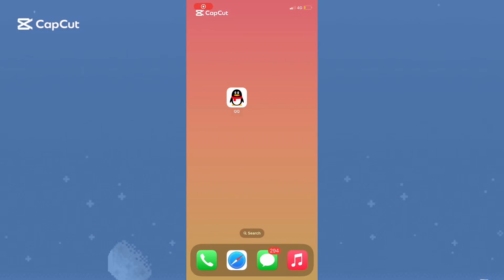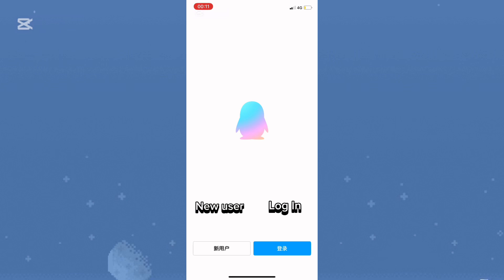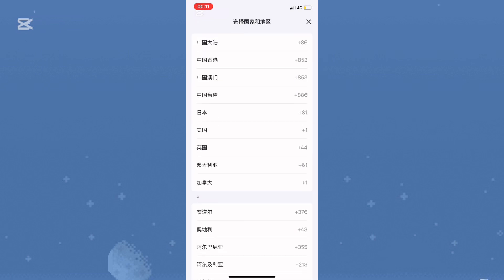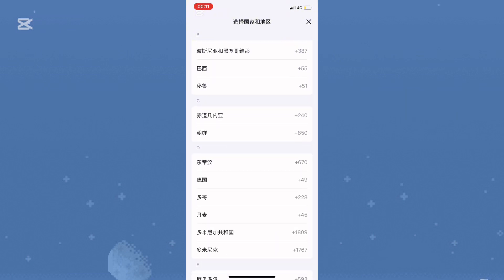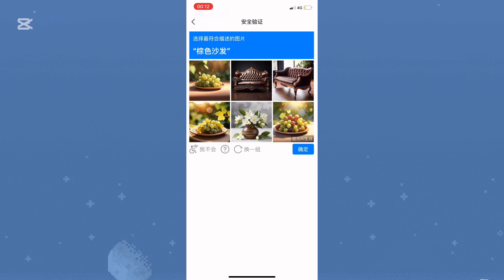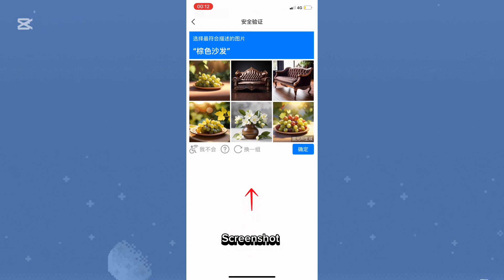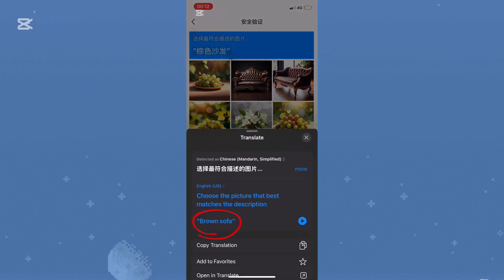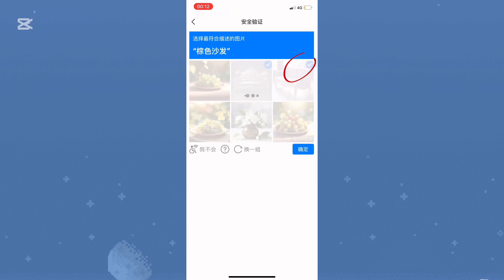How to Create a QQ Account on iPhone (2025 Guide!)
📌 Want to sign up for a QQ account on your iPhone? In this step-by-step tutorial, I’ll show you how to create a QQ account easily in 2025, even if you’re outside China!

🔍 What You’ll Learn in This Video:
✅ How to sign up for a QQ account step by step